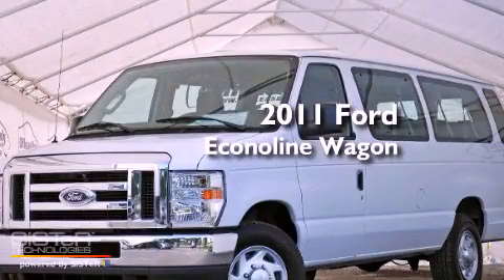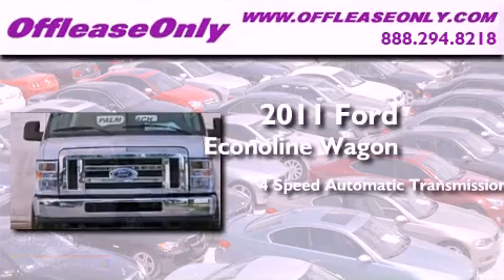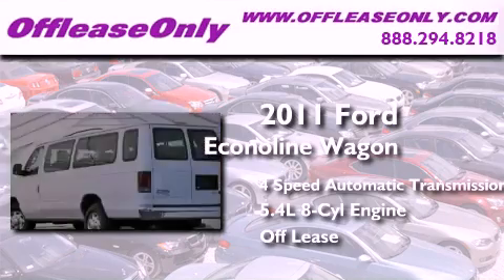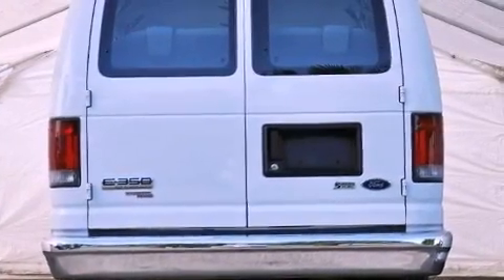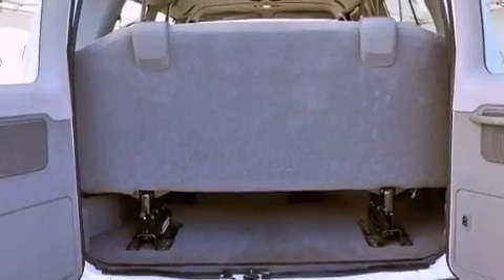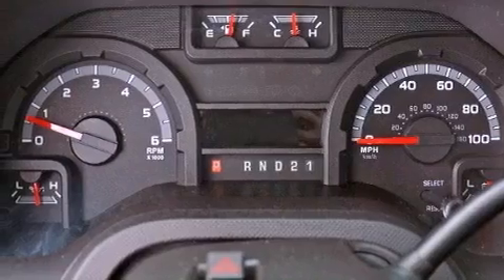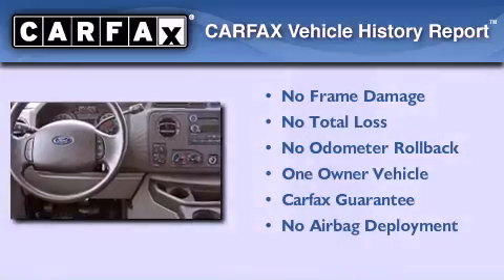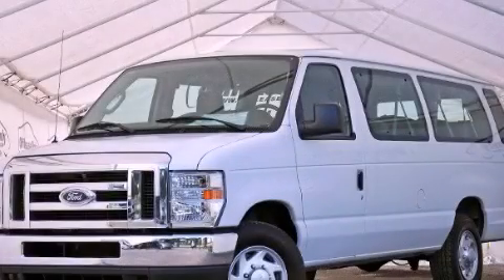2011 Ford Econoline Wagon Coconut Creek FL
Year : 2011
 Make : Ford
 Model : Econoline Wagon
 Engine : Flex-Fuel V8 5.4L/330
 Trans . : Automatic
 Exterior : Oxford White
 Miles : 39,040
 Interior : Medium Flint
 Stock : 42900

 2011 Ford Econoline Wagon Lake Worth FL